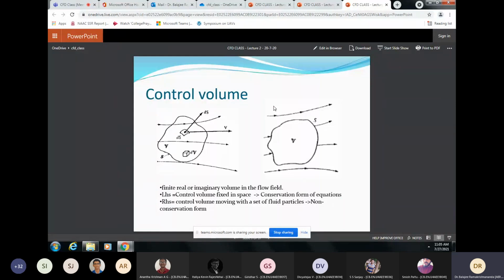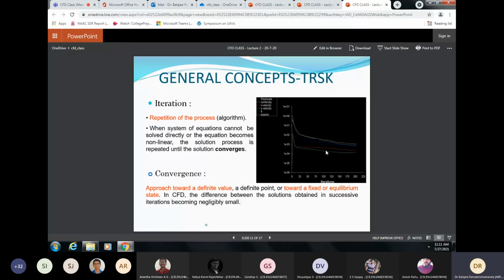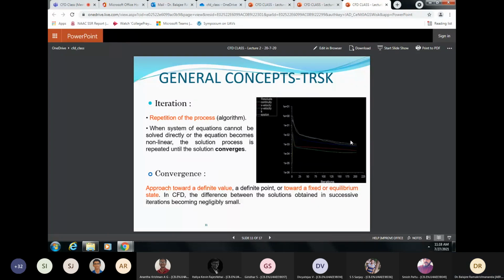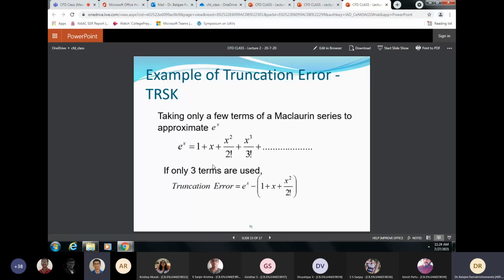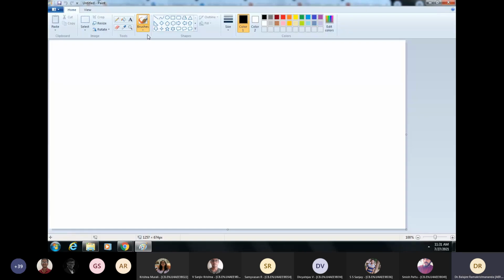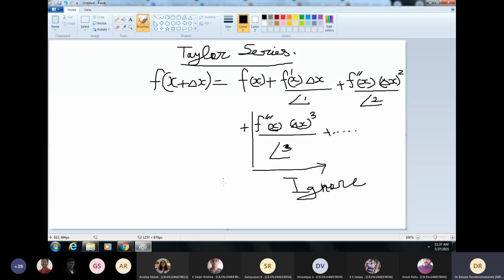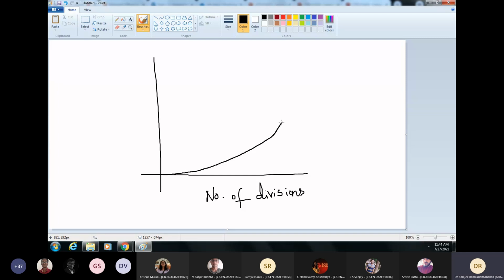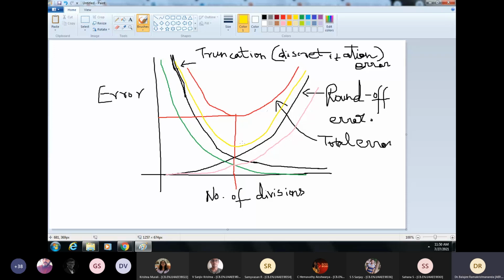AES401 27th Jul